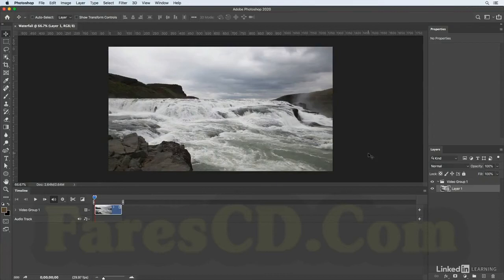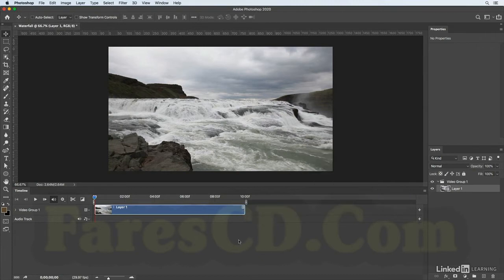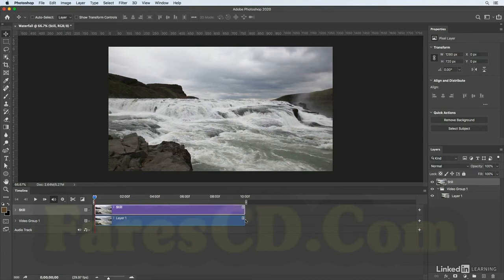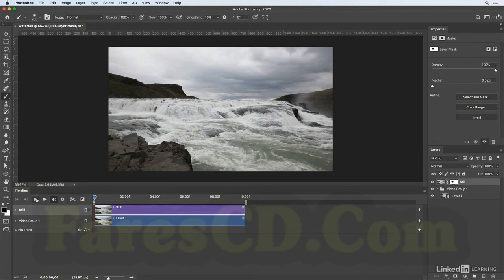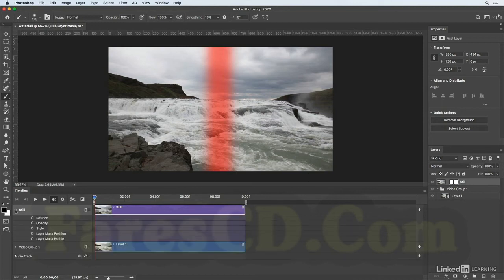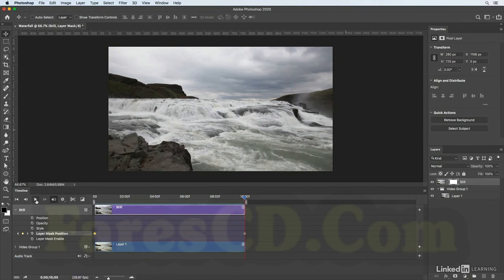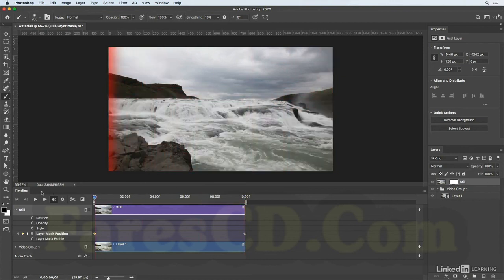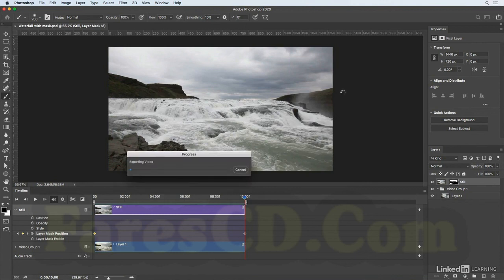54 Creating cinegraphs new